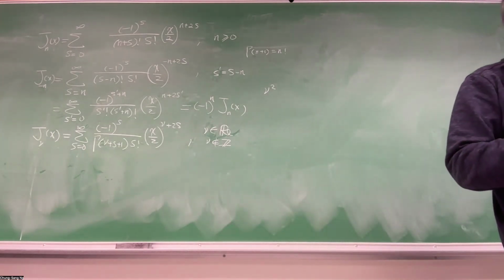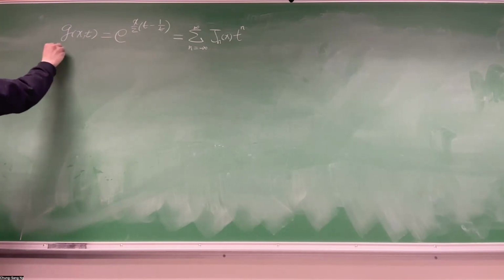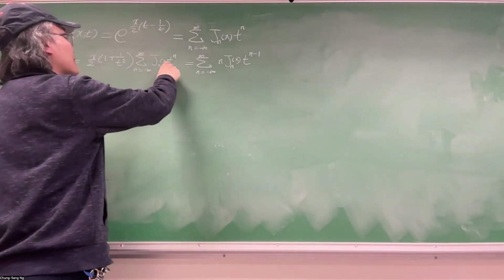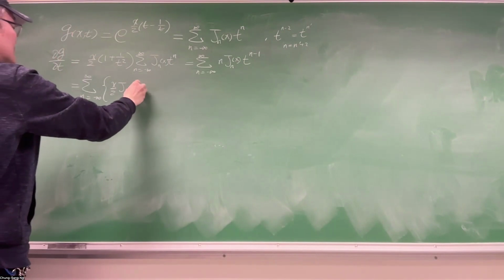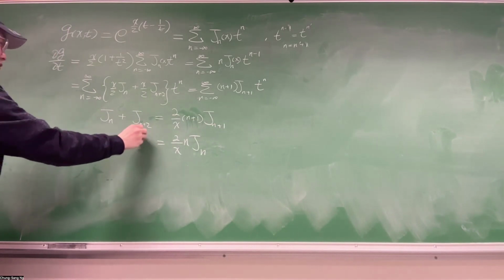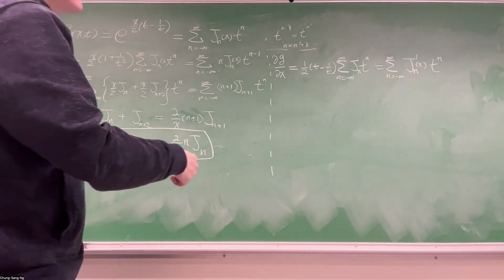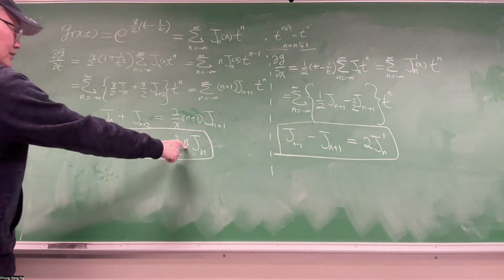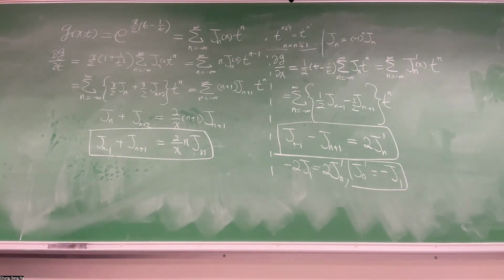Arfken Section 14.1 Bessel Function Recurrence Formulas